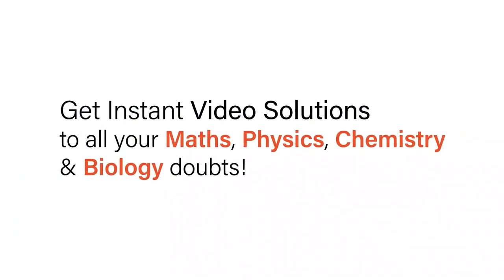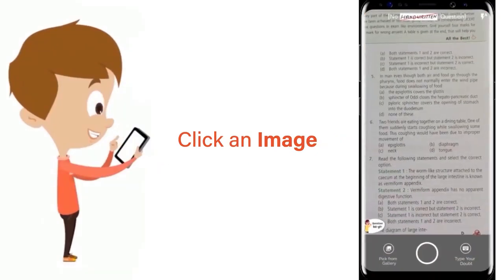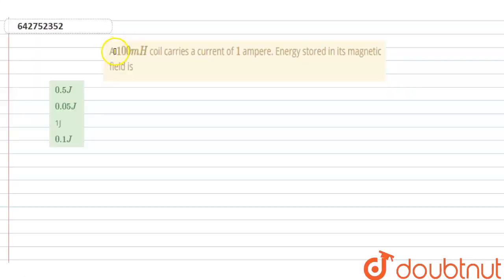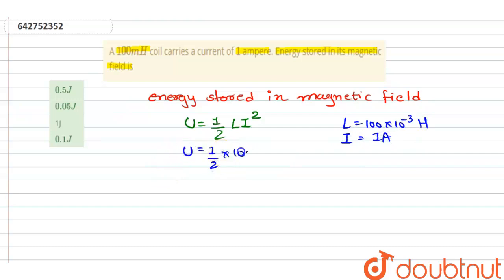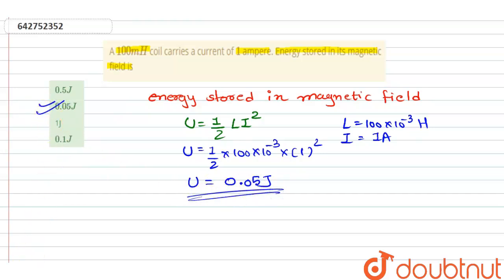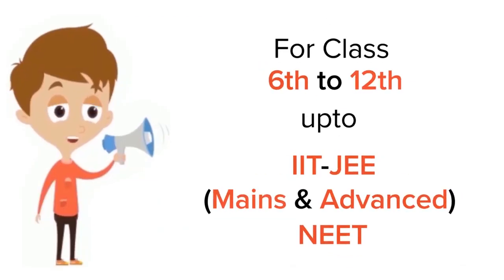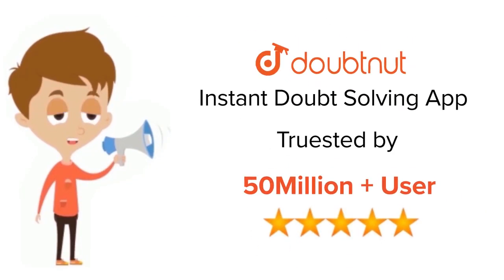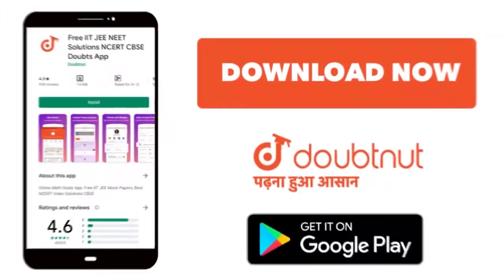A 100mH coil carries a current of 1 ampere. Energy stored in its magnetic field is | 12 | ELECT...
A 100mH coil carries a current of 1 ampere. Energy stored in its magnetic field is
Class: 12
Subject: PHYSICS
Chapter: ELECTROMAGNETIC  INDUCTION
Board:NEET

👉 Have Any Query? Ask Us.